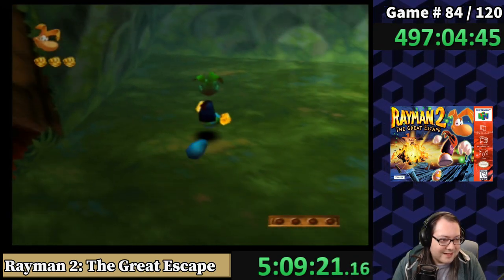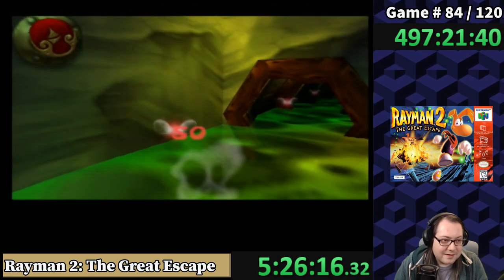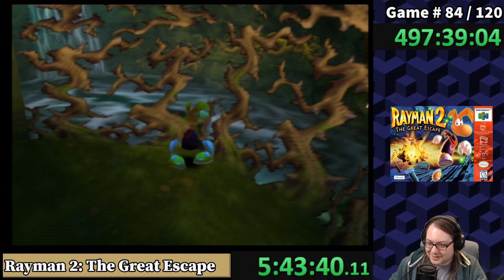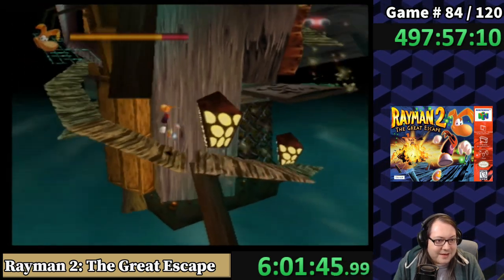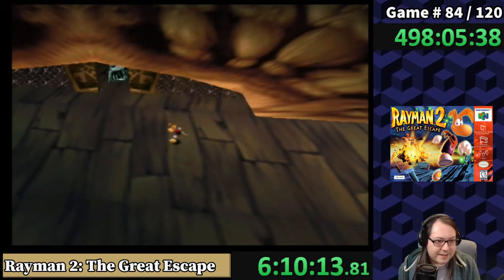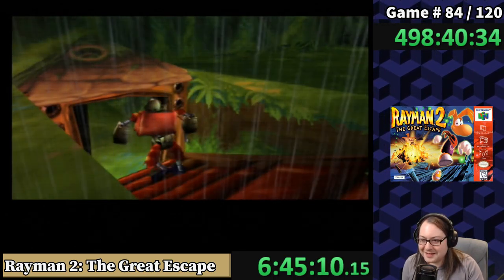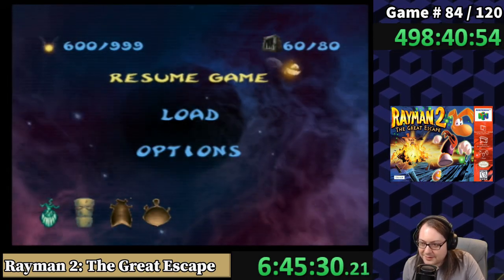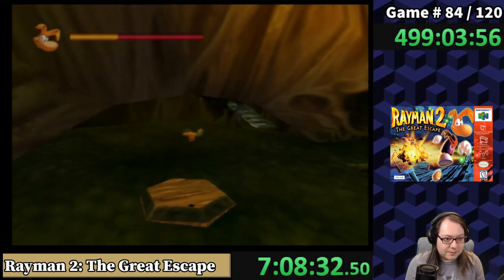Rayman 2 - The Great Escape - Part 3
Stream Title: Rayman 2 ~ N64 Marathon (!n64) ~ Starting Airport for Aliens later
Stream Date: March 2nd, 2023